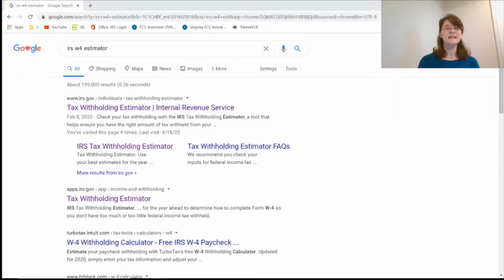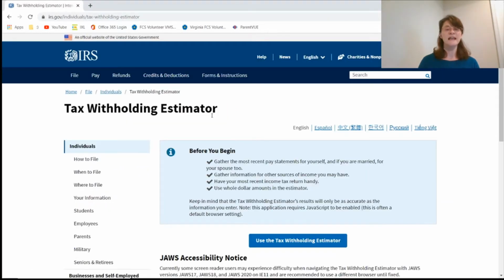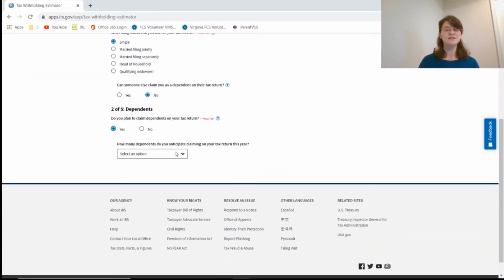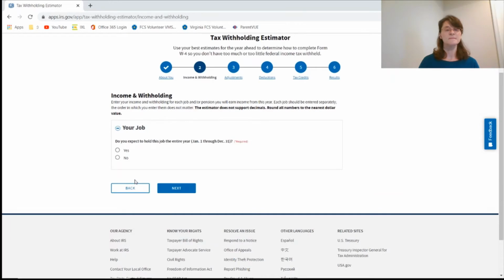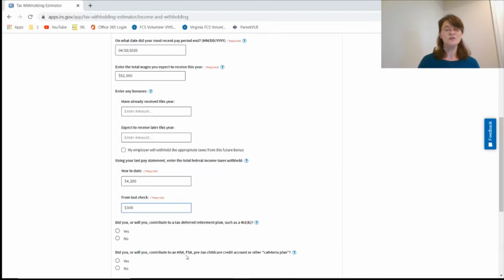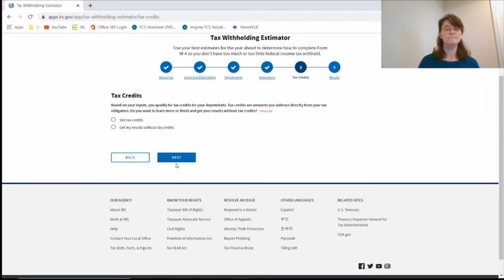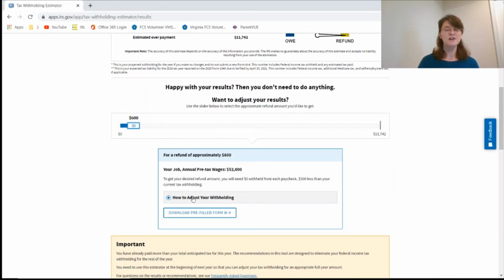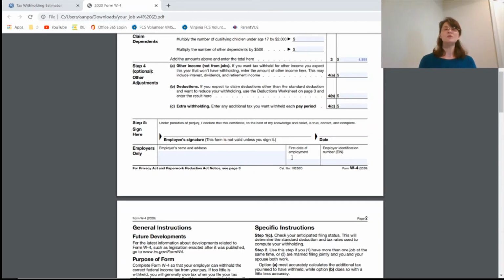Boost your paycheck! Fix your W-4 (2020)